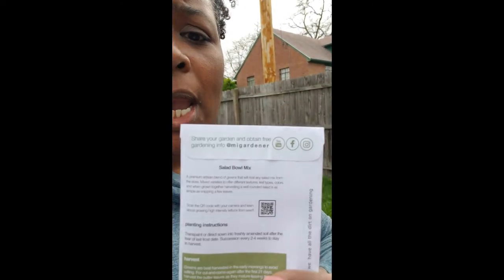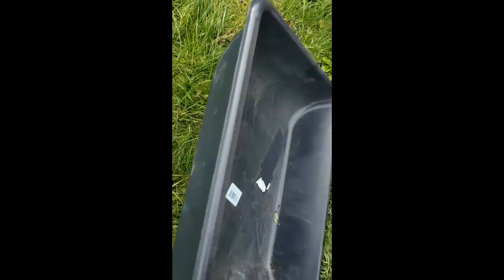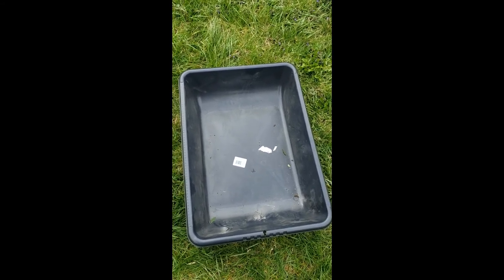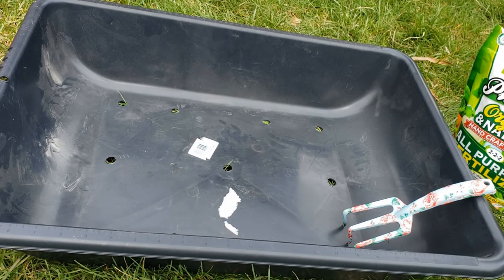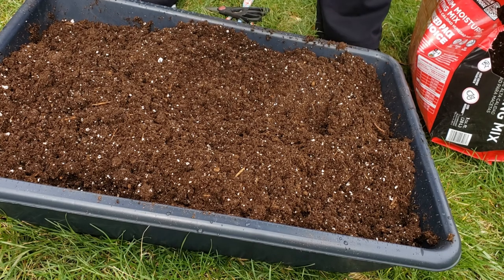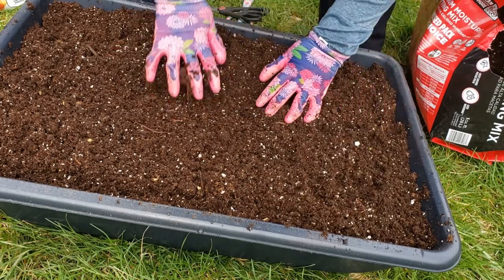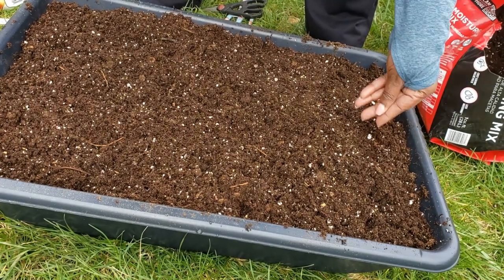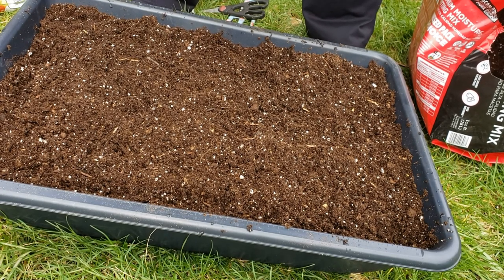Dropping Seeds | Zone 6A Gardening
I appreciate you stopping by to view my content. On this channel you will find videos on recipes, meal preps, gardening and more. I'm in Ohio, gardening zone 6a, and won't begin really sowing seeds until after Mother's Day.